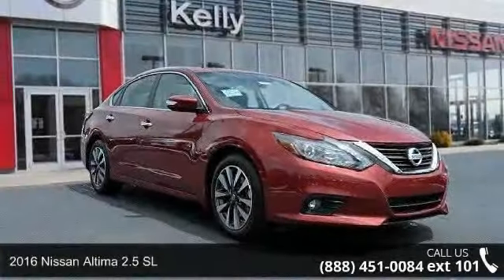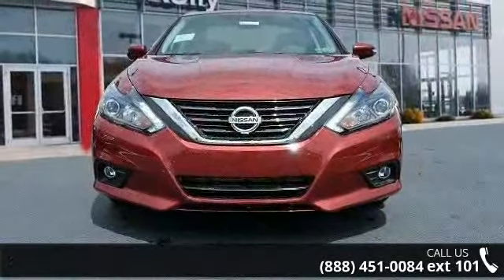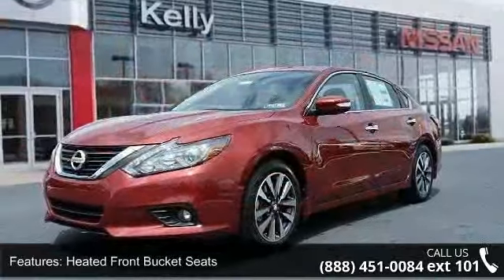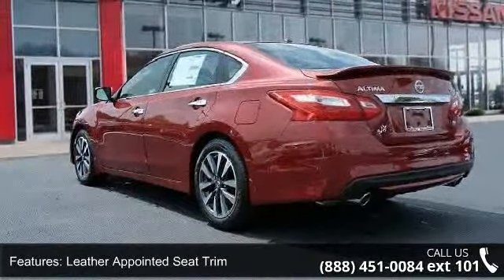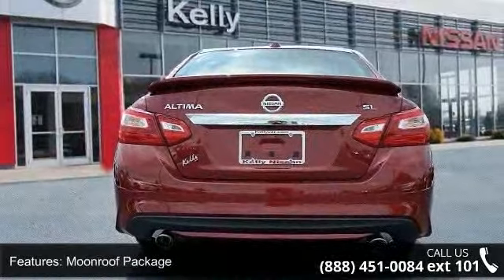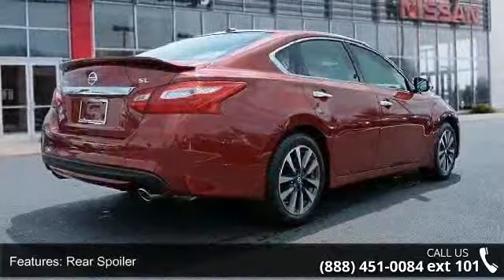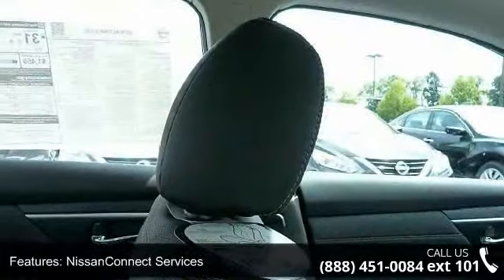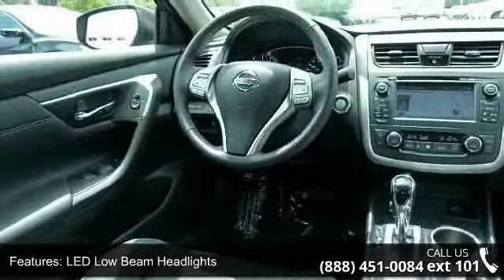2016 Nissan Altima 2.5 SL - Kelly Car - Emmaus, PA 18049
2016 Nissan Altima 2.5 SL Condition: New Mileage: 5 Transmission: CVT with Xtronic Exterior Color: Red Interior Color: Charcoal Doors: 4 Stock: N63132 Cylinders: 4